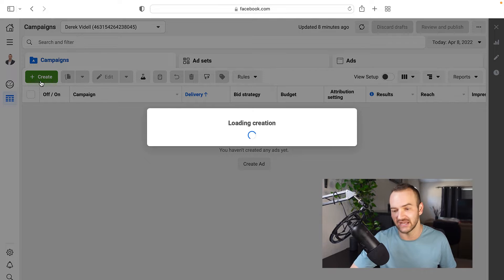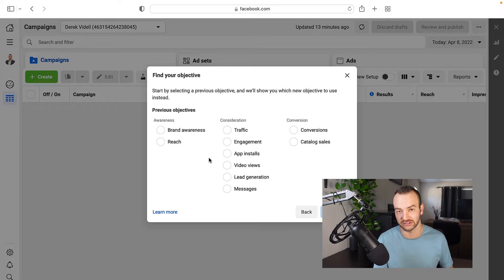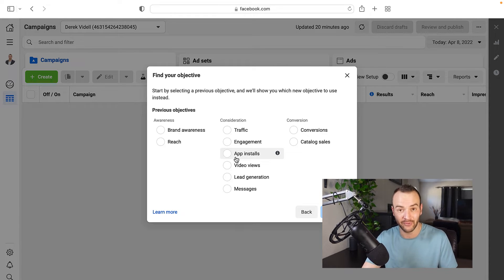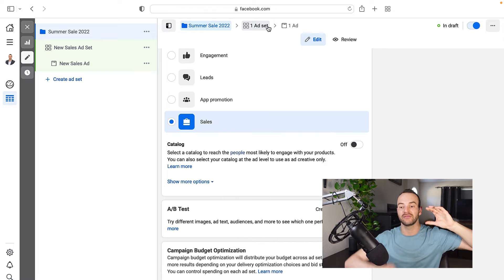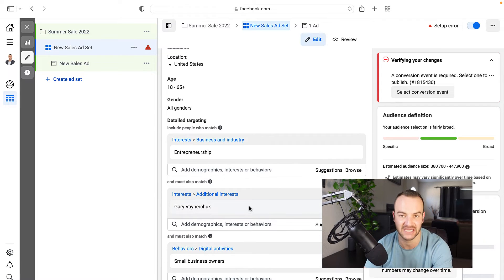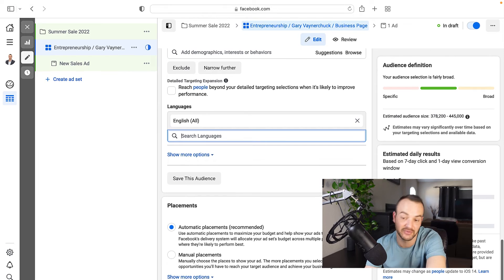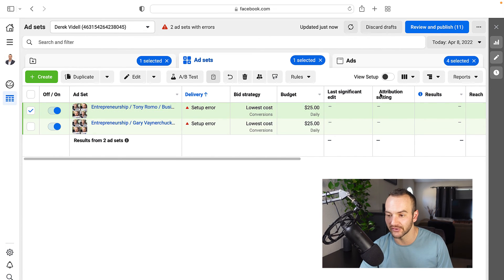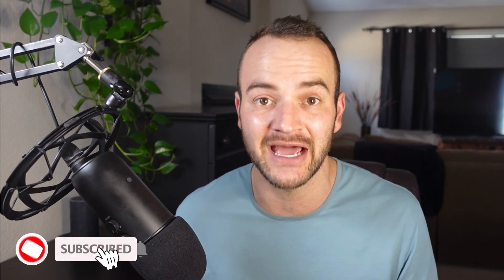Understanding Facebook Ads Manager | Walkthrough Tutorial for 2023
Need help setting up your Facebook Ads Manager?

This backend is COMPLICATED... at first. But after you go through this video it should make a lot of sense not just where to click but why we would click on anything.

FREE Facebook Ads Course to Setup your First Ad Campaign:
• This is the best campaign a business who is new to ads can run for themselves in terms of 'most likely to produce a positive ROI with a small ad budget and limited experience'
• Any ad budget over $500 is acceptable to expect great results
• No prior experience required but this video will help you get ready
• You have NOT seen a strategy like this anywhere else online
🎓Get the First 3 Lessons of my Social Launch Formula Course for FREE

DEREK VIDELL, Founder of Social Bamboo

Chapters:
0:00 Why Ads Manager is Initially Confusing
0:54 Picking Campaign Objective
13:08 Campaign vs. Ad Set vs. Ad
16:50 Creating an Audience
22:15 Automatic or Manual Placements?
25:45 Creating a Facebook Ad and Split Testing